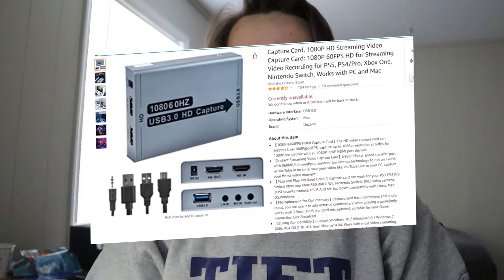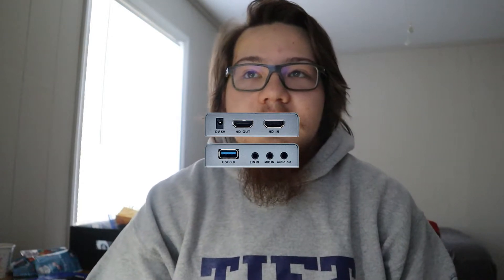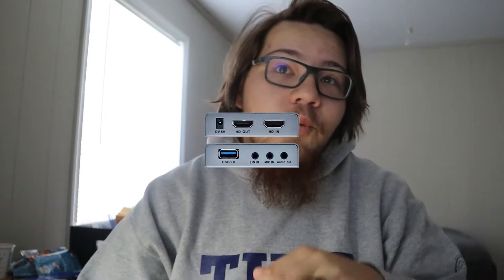Cheap Capture Card that's better than Elgato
Let’s face it, capture cards are crazy expensive. You shouldn’t have to shell out 4 arms and 2 ½ legs just for a simple device to record or live-stream your gameplay. In this video, well finally give an answer to a cheaper alternative that’s absolutely better than Elgato.

Consider Elgato as the Apple of the capture card devices. Yeah, it works and the software is nice, but you'll be paying for the software than the hardware itself.
Let me introduce to you this little guy.

This is the HD Game Streaming Capture Card. What a wonderful name and not generic whatsoever. Now for $80, this is an amazing and straightforward ‘plug-in-play’ solution I should say.

Along with this thin brick of aluminum, comes a 3ft USB 3.0 cable. That is all you need to get started. No long software install times and no tinkering. Almost true plug-in-play action. On one side of the device, comes with a DC power port, HDMI IN, and HDMI Out. While on the other side, USB 3 port, with an optional Line In, Mic In, and Headphone jack. The only physical setup you'll need is to plug in the HDMI single that you want to capture into the HDMI IN port, then the HDMI Out leading into the monitor that you natively want to use instead of having to rely on your capture software.

I have never used an Elgato capture card personally, but this capture card has a very low delay so technically you can use it through your capture card. Now, that isn’t favorable but if you don’t have any other monitor, then you aren’t completely in the dark.

Now look forward to some more game streams and videos coming up on our new channel. More information coming soon!
This version that I have currently maximum resolution of 1080p @ 60hz while they do have a 4k @ 60hz version for $130. Still cheaper than Elgato capture cards when they started at $160 for their cheapest version the HD60.

Elgato has somewhat of a monopoly on the capture card market.
*Elgato: Yeah, you could go with a cheaper option, but you won’t be in our cult*
But with this Capture Card, we can change all of that!

Don’t just take my word for it. You can purchase this capture card on Amazon at the link below they have a great return policy you can take advantage of and you can prove if I was wrong or if I was right.

Products that I use/Recommend:
Blue Snowball iCE USB Mic
Razer Ornata Chroma Gaming Keyboard
Corsair Ironclaw RGB

SOCIAL MEDIA!